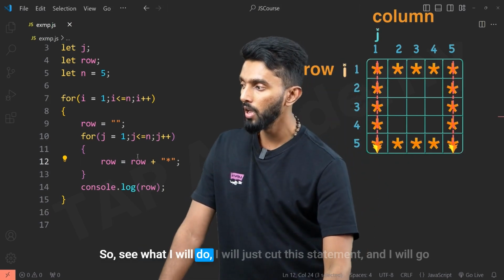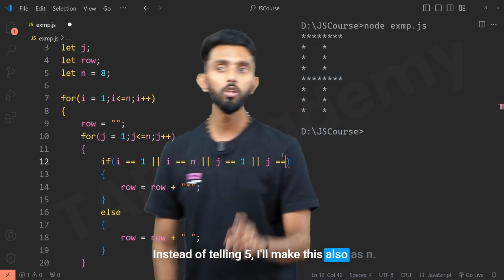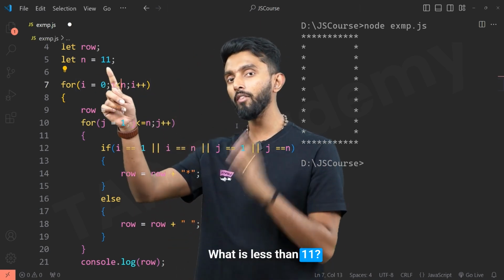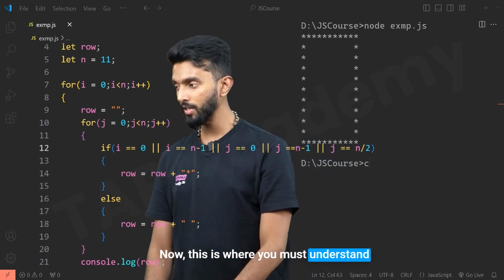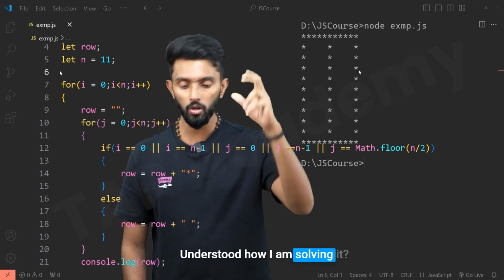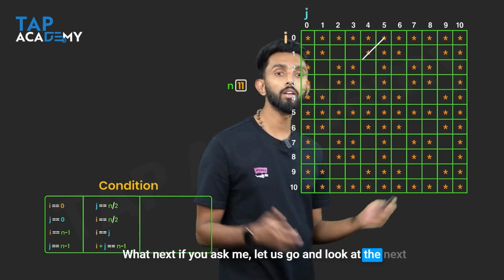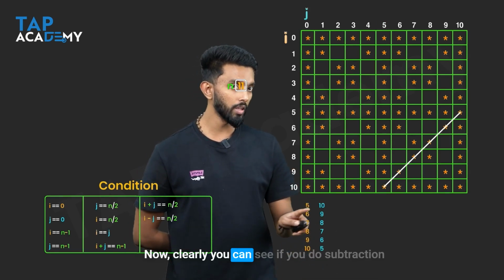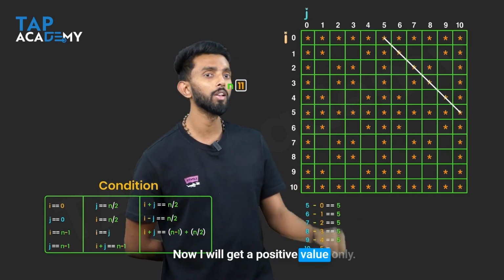Mastering Loops Through Pattern Programming-2 | Day 12 | Complete JavaScript Crash Course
Welcome to day 12 of our Complete JavaScript Crash Course at Tap Academy! In this video, we will talk about Loops and Pattern Programming in JavaScript. This video is part of a video series designed to take you from a beginner to a proficient JavaScript developer.